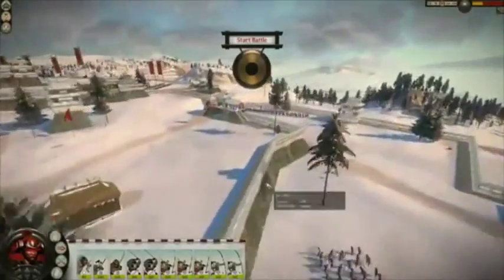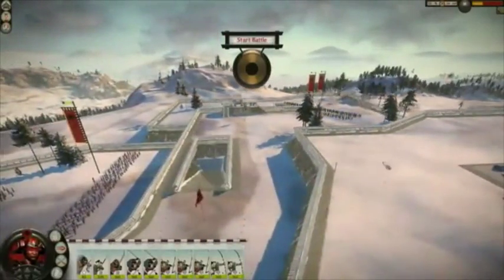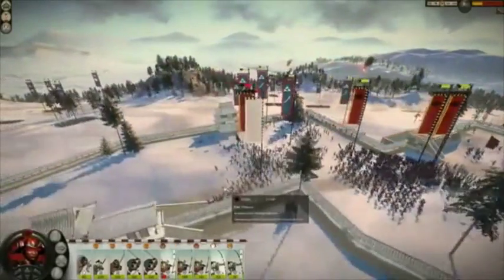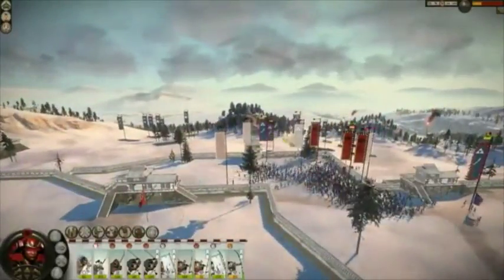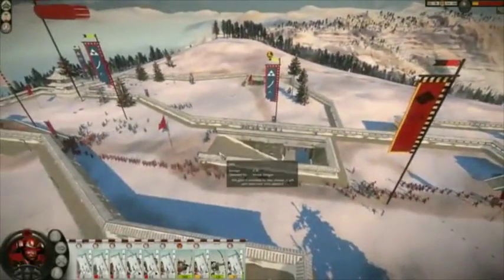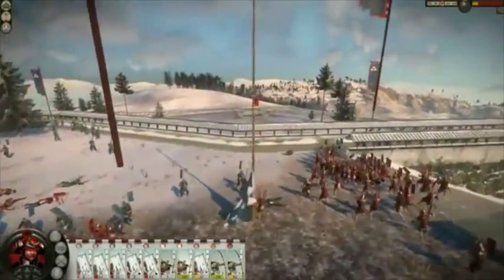Total War: Shogun 2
Video Gameplay